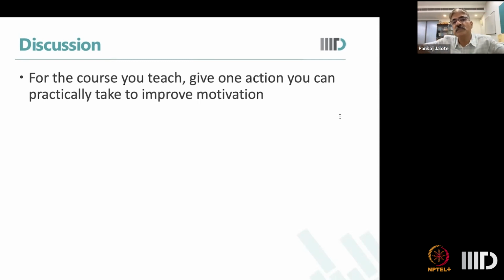Module 4B Part 2: Summary of the course and discussion